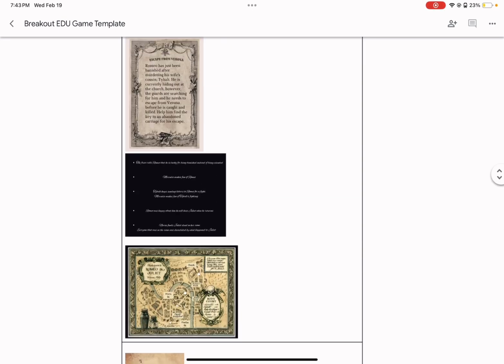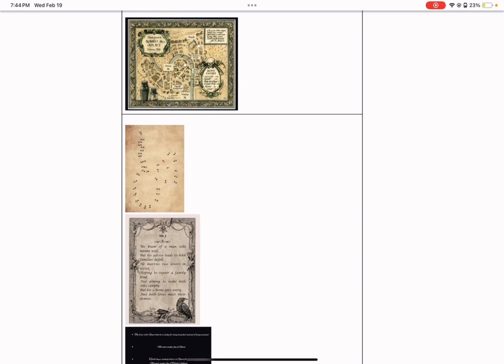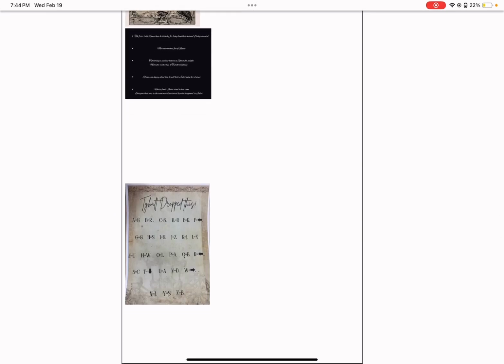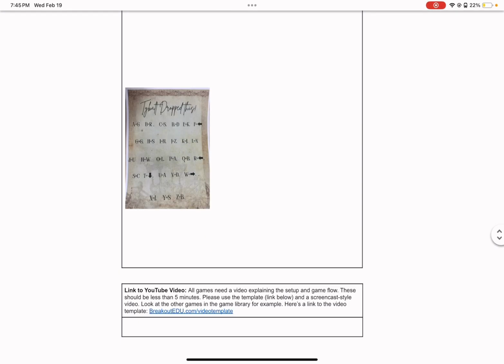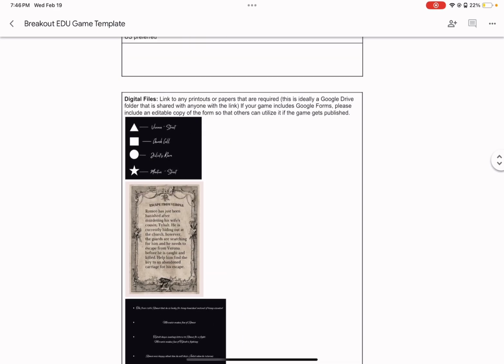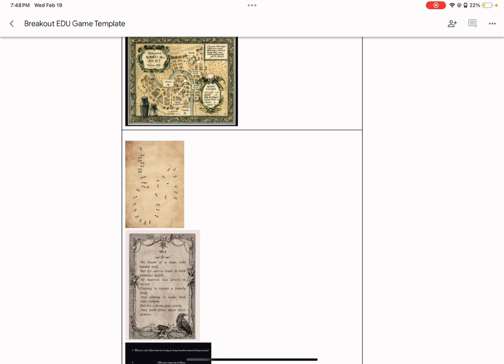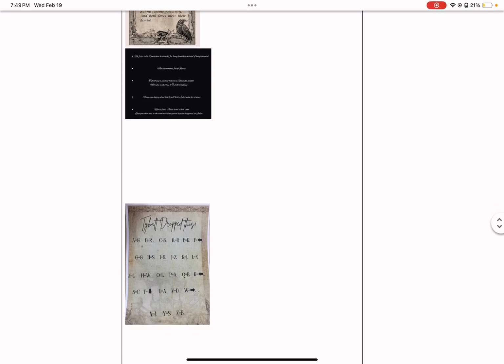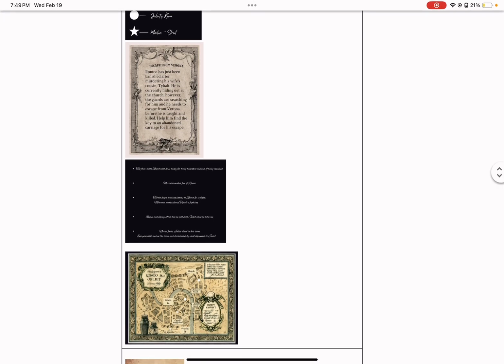Romeo and Juliet escape room